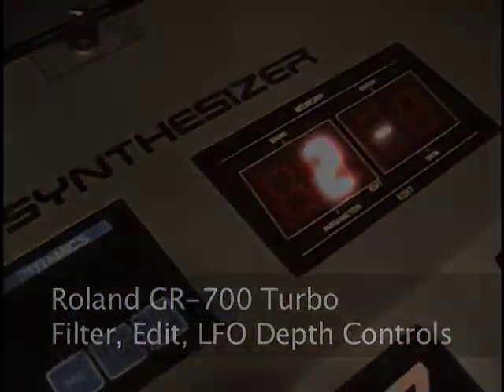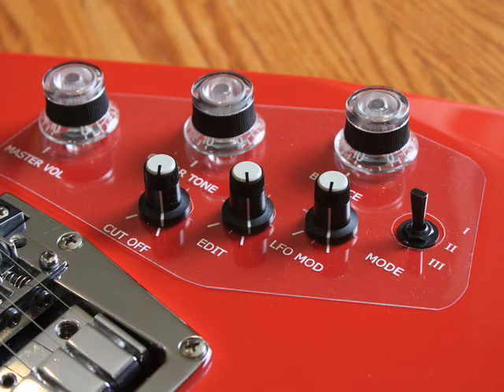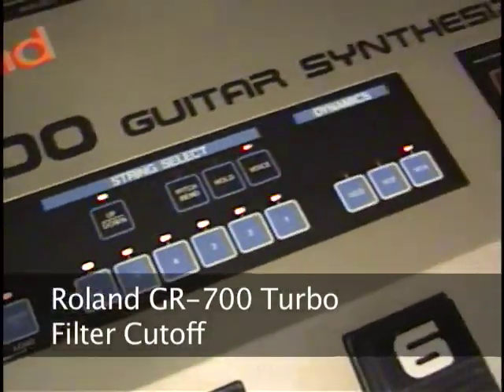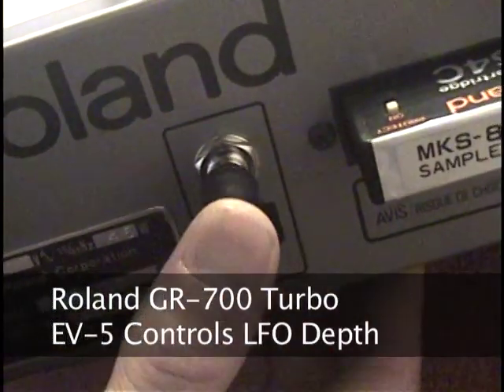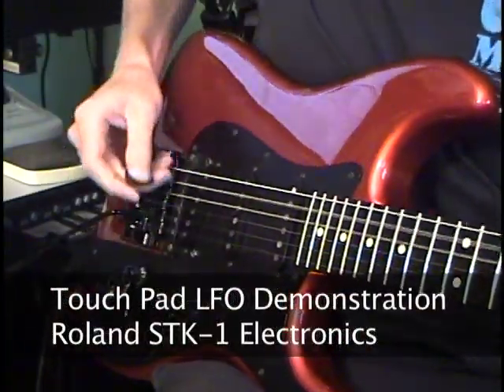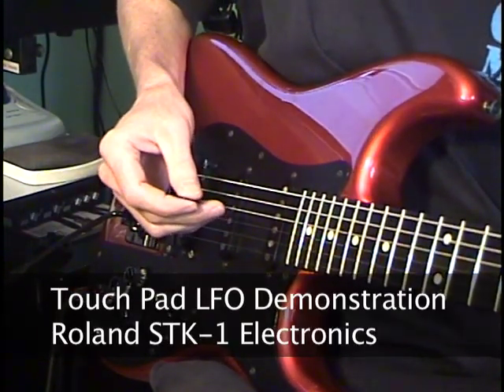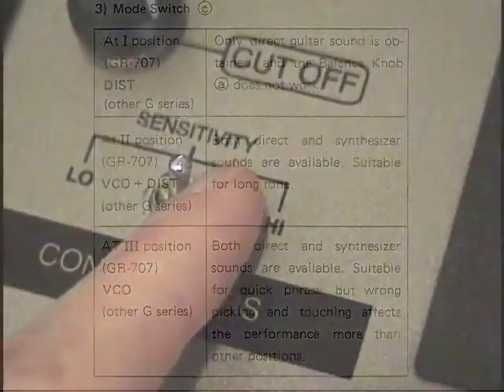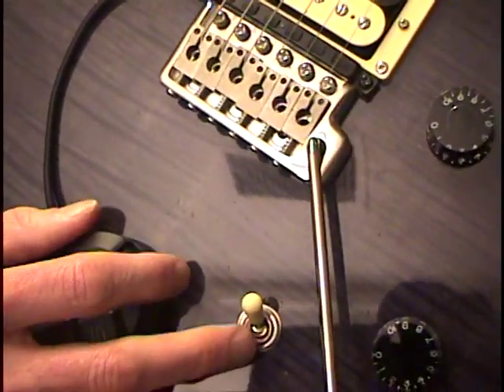05 Roland-Ready GR-700 Turbo Synth - Filter, Edit, Response Controls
To take advantage of all cool features and programmability of the GR-700, new controls had to be added to replace the synthesizer controls found on a vintage Roland guitar synth controller like the G-303 or G-707. The GR-700 Turbo has top panel controls for filter cutoff, and edit value. In addition, there is a high/low sensitivity switch. To replace the LFO touch pads and LFO depth control found on a vintage guitar, a Roland EV-5 control pedal input has been added to the back of the GR-700 Turbo. This is a real advantage over the original Roland system, since the touch pads on a vintage Roland guitar were notoriously unreliable.